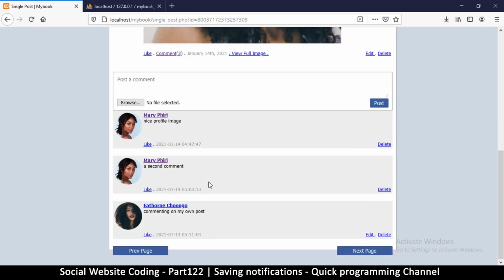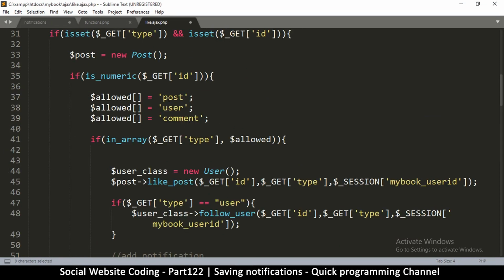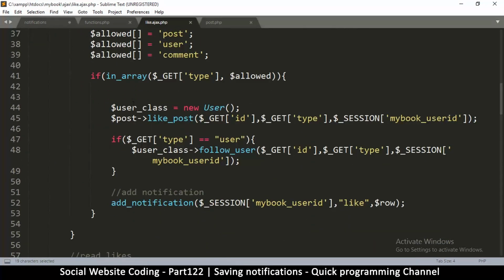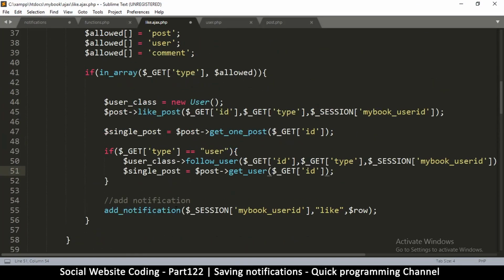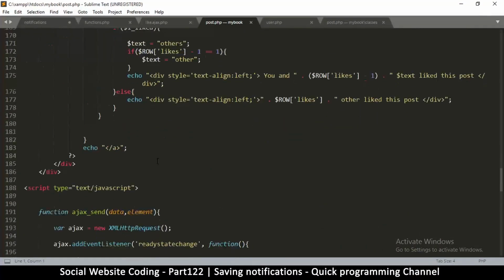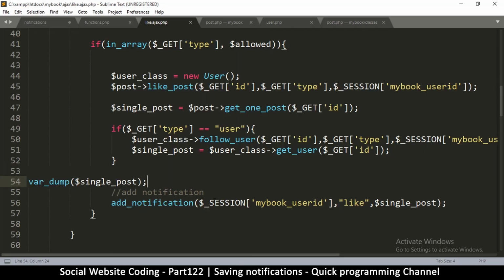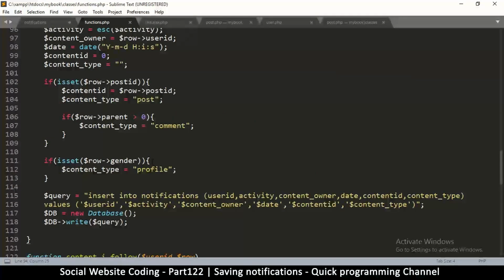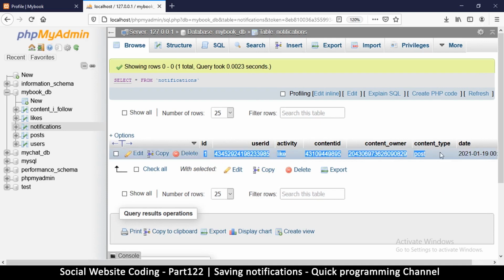Social Website from scratch - Part 122 - Saving Notifications | OOP PHP with MYSQL Database